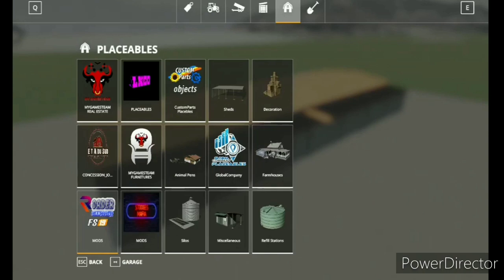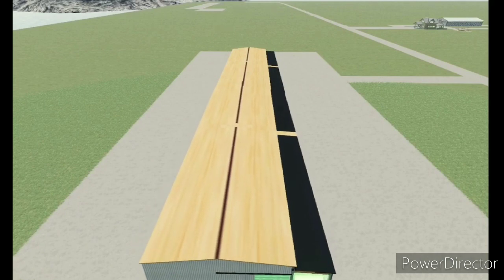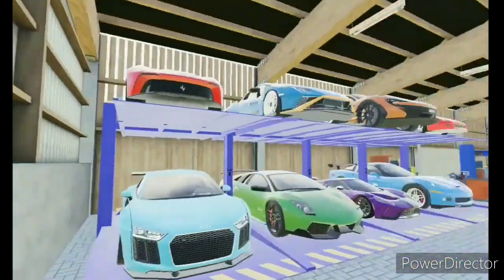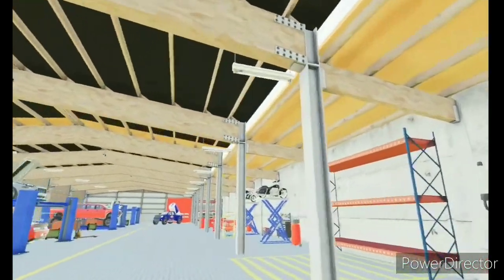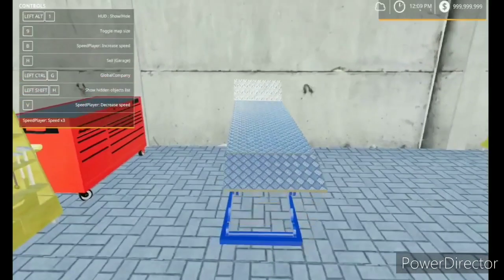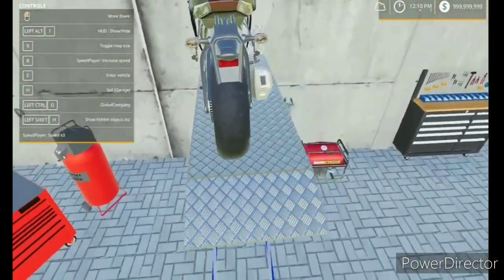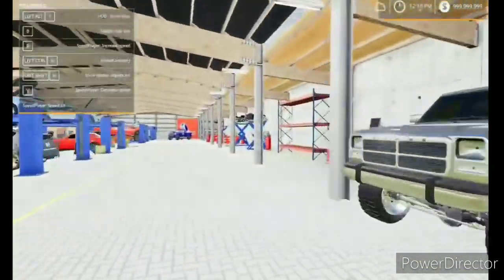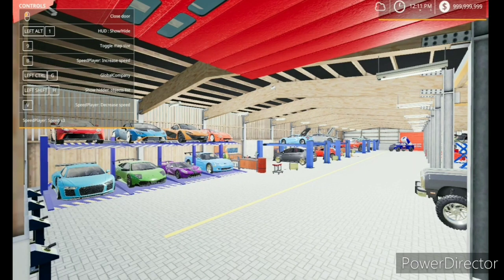FS19 Mods **(PC ONLY)** | THE ULTIMATE COLLECTOR GARAGE...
– Ramps for motorcycles
– A space to park cars
– Lights

Specifications:
– Price: 150000

 Credits: Akram